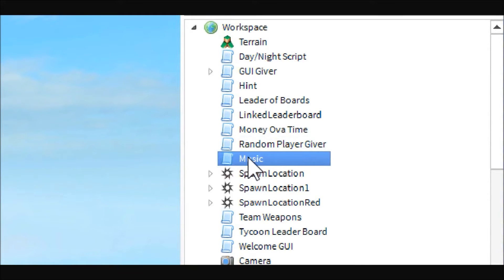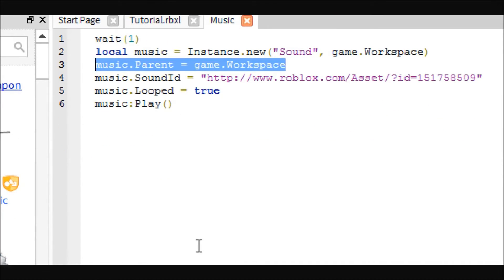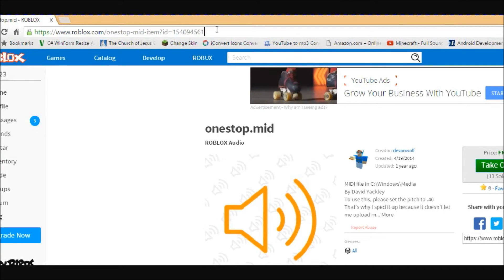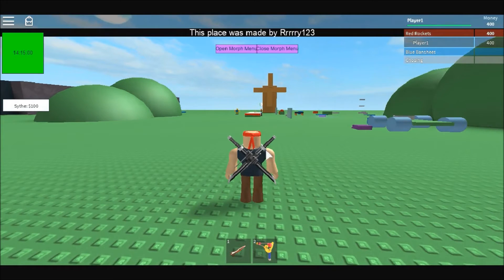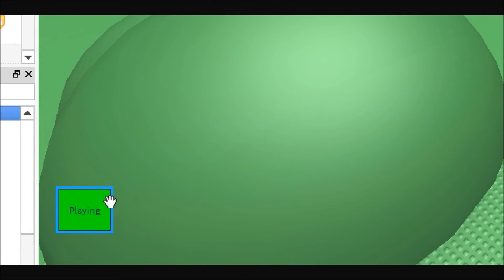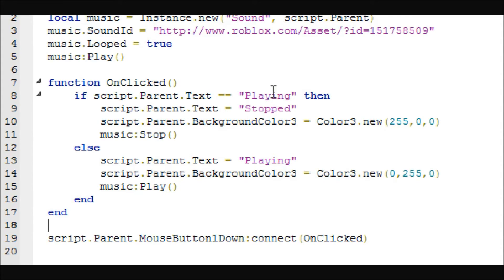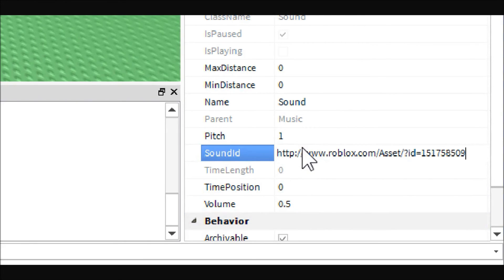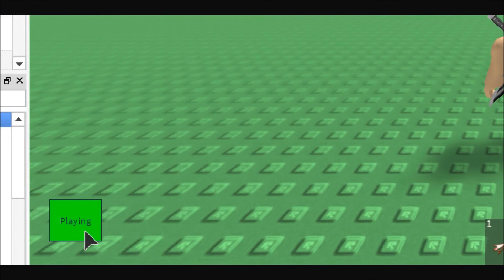Roblox Scripting Tutorial: Music and Sounds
Sorry about the Rickroll. Couldn't help it. I really love that song. :)